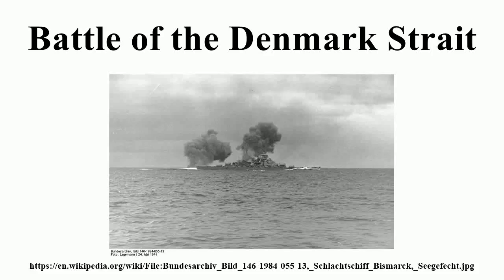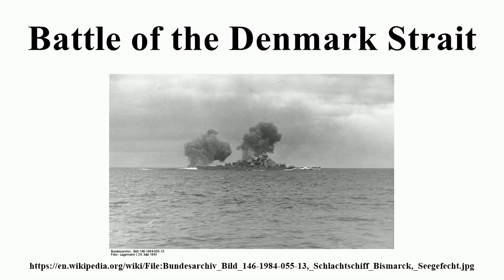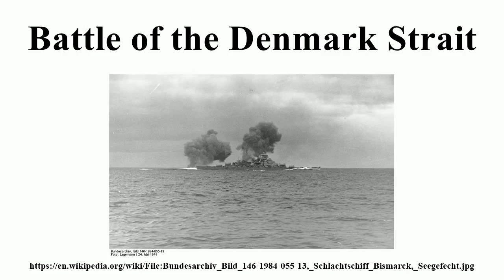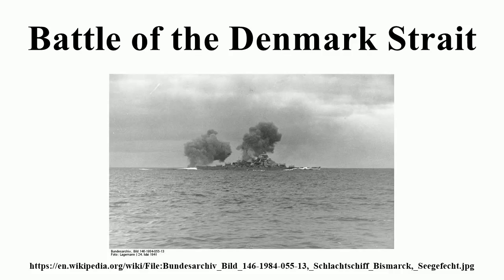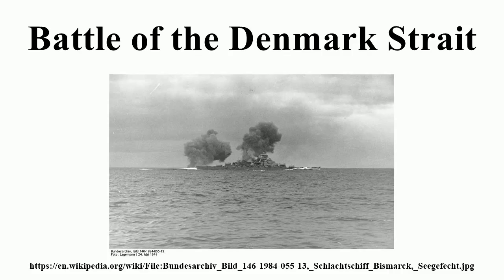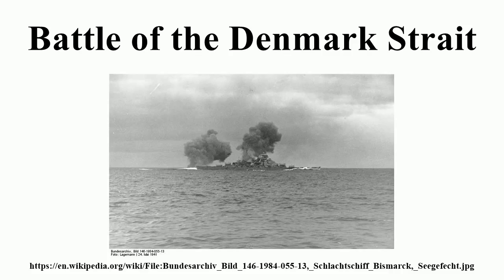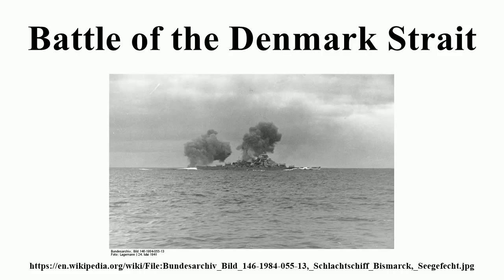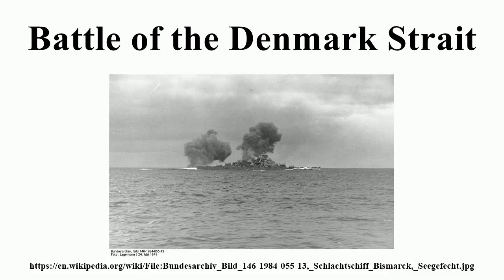Battle of the Denmark Strait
Image-Copyright-Info
Image-Copyright-Info